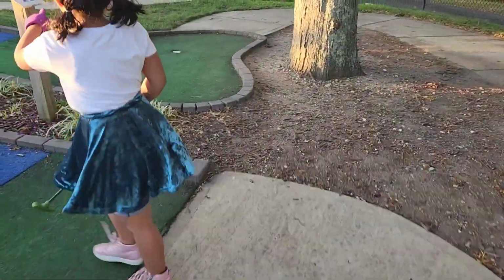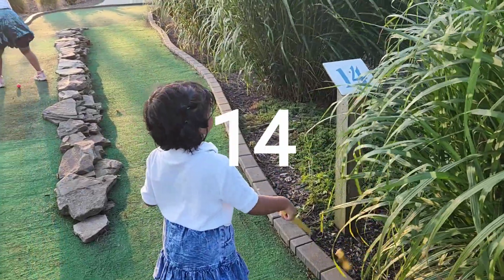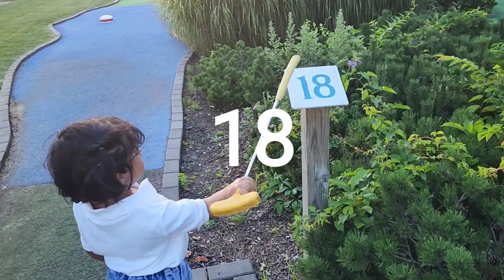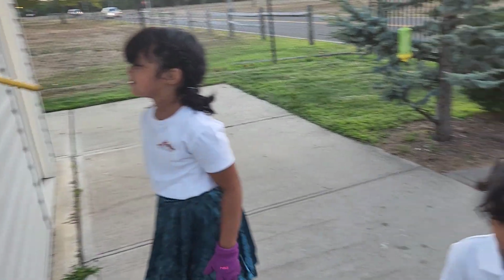New York Golf Park Wantagh, New York. Golf for kids.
Wantagh golf park. NewYork